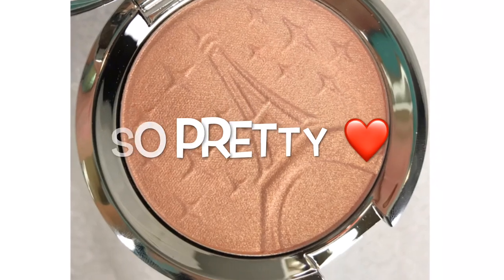Try It Tuesday: Becca Cosmetics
Products Mentioned:
Becca skin love foundation, $44
Becca parisian highlight
becca x chrissy tiegen gloss

What I'm wearing:
Prep:  n/a
Primer:
Foundation:  Becca skin love foundation - cashmere
Concealer:    ulta full coverage concealer in fair
Contour/bronzer:   Tyra sculpt stick & loreal infallible stick foundaion in espresso
Brows:    n/a
Powder:   it cosmetics bye bye pores pressed powder
Blush:     Merle Norman cheek crayon in pink lotus
Highlight:  becca parisian lights shimmering skin perfector
Setting Mist:     n/a
Eyes:    L'oreal magic pigments & voluminous mascara in burgandy
Nails:    n/a
Lips:  Becca x chrissy tiegen endless summer glow gloss
Hair products: L'Oreal colorista sprays & Joico hairspray
Top:   kohls
Earrings:  n/a
Necklace: n/a